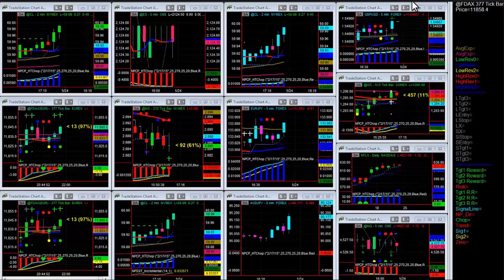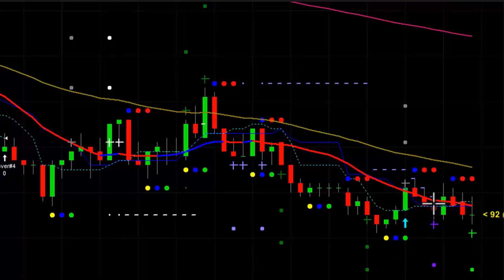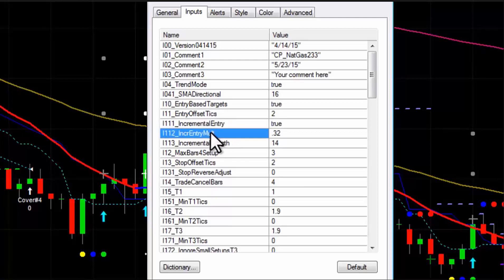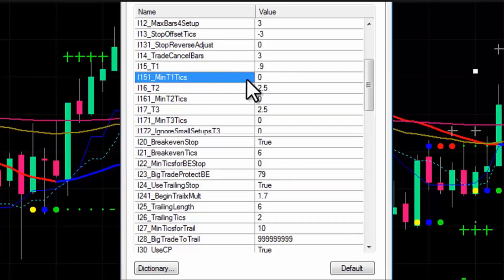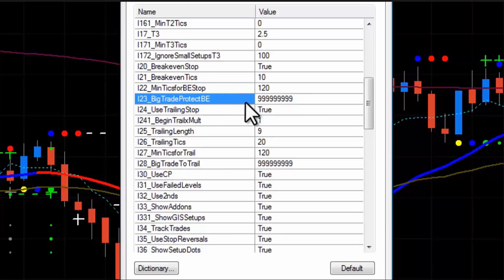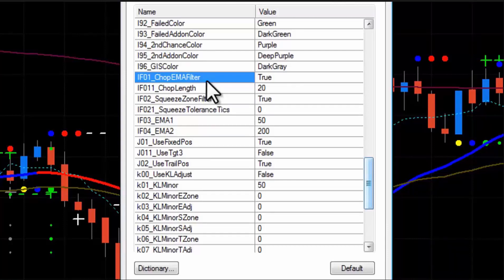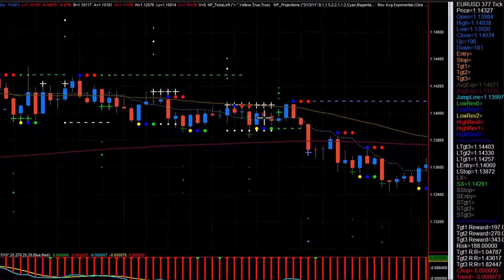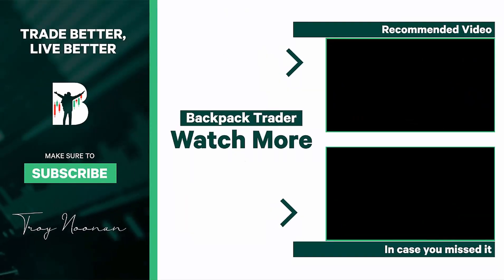Counter Punch Trader Training Pt.6c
Hi Backpack Traders!

Be sure to grab your free copy of my 12 Powers to Successful Trading eBook

My latest Best Selling Book

Indicators:

Part 6c - Upgraded Calculator's Newest inputs as of May 24,2015

You are welcome to join us in for our live streaming Traderoom Sessions on most Mondays through Thursdays beginning at 9:30 am et.

Be your own best version of the Backpack Trader.  Whether you want to trade from the Siberian Express, your own sofa, or anywhere in between, this is your chance to achieve the freedom you have always wanted, the freedom that you know you have always deserved for yourself and your family.

Successful trading is too darn important to get wrong so please participate and we embark upon this trail together.

-TJ

For over 25 years, Troy has been successfully trading Forex, Futures and Stocks. His passion for trading began back in 1992 when he placed the same trade as George Soros that broke the Bank of England. This "Trade of a lifetime" allowed him to take his earnings and backpack across Europe. He would later go on to take another backpack adventure to Venezuela where he eventually met his future wife. Since then, Troy has continued to trade and travel to the most beautiful and interesting cities around the world.

His success in the markets lead him to host a successful live trading chat for more than 18 years. Troy has created over a dozen evergreen trading strategies still used by many today including 'Seven Summits Trader', 'Trend Jumper', 'Counter Punch Trader’, 'Spotlight Master Suite'  and his most recent one ‘Catapult Trader’. To date, he has trained more than 5000 traders in over 110 countries.

He is passionate about his work, teaching others the art (and science) of trading.